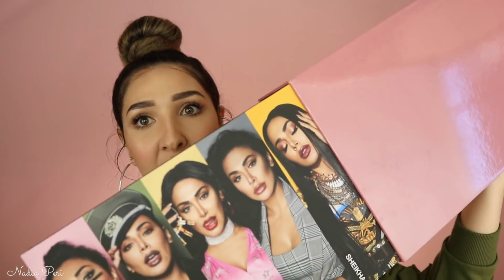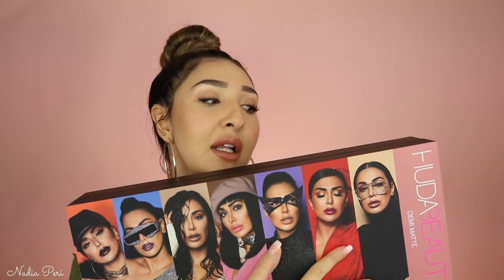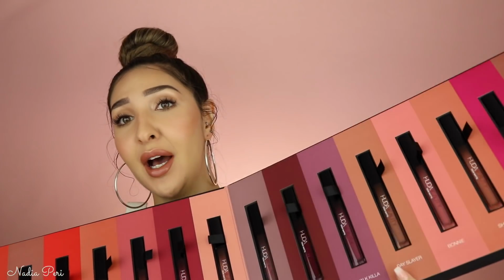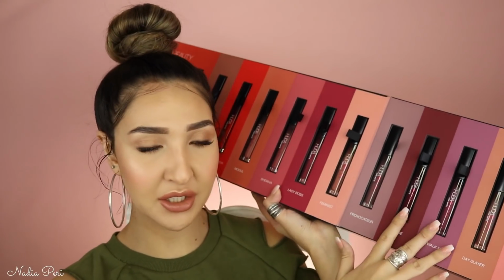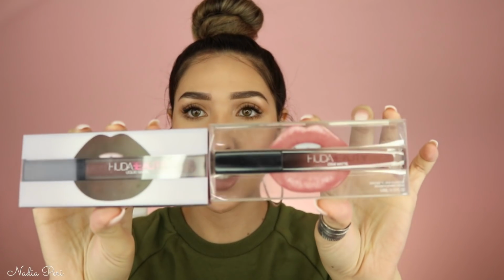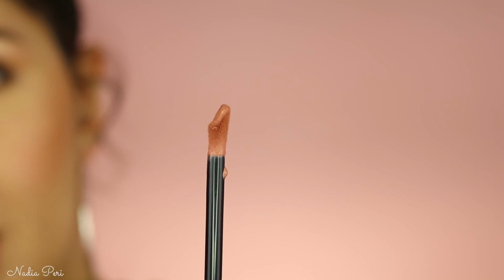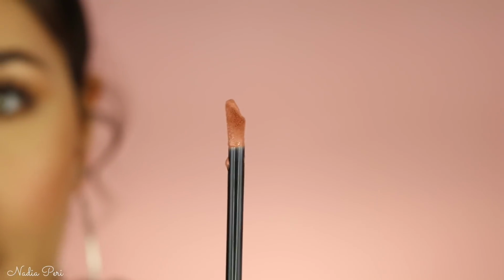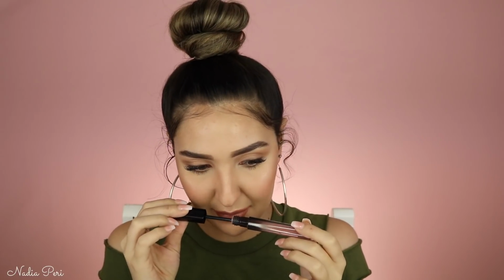NEW Huda Beauty Demi Matte Lipstick Review & Swatches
THUMBS UP FOR HUDA!!!

► Hi guys in this video I am reviewing the new Huda Beauty Demi Matte Lipsticks and swatching the entire range. Find out if Huda has done it again by watching this video! Hope you guys enjoy and thank-you for watching. They launch July 29th!

►My name is Nadia Peri (nadiaperixo) and I am a lover of all things beauty! I make videos about makeup, hair, beauty and fashion. I also love to travel and vlog at any chance I get. I am a little strange and quirky and have an obsession with wigs. My goal online is to bring happiness and laughter all round.

INTRO SONG 1: Constantine – One On One